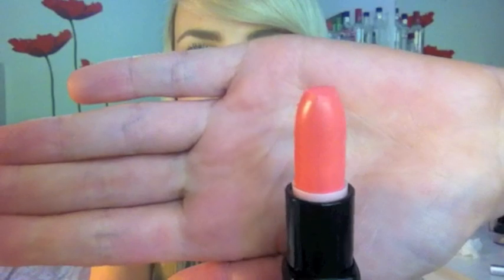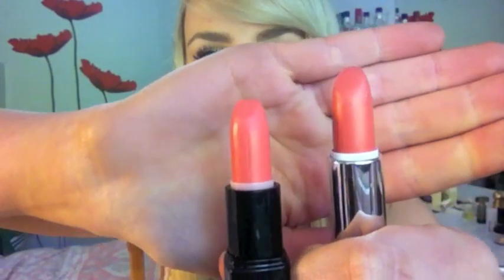500+ SUBSCRIBERS & Barry M Lip Paint review!